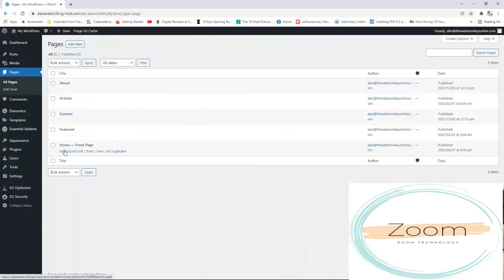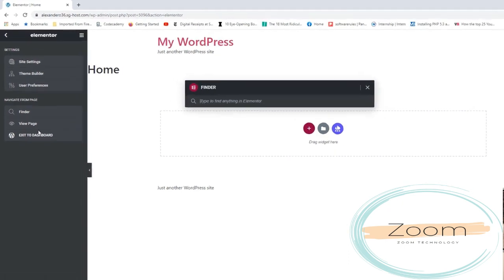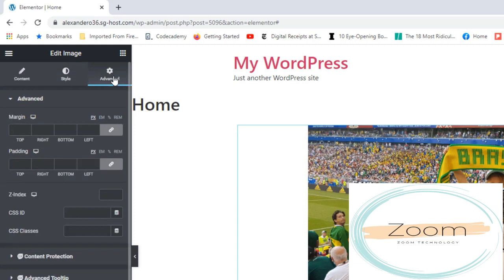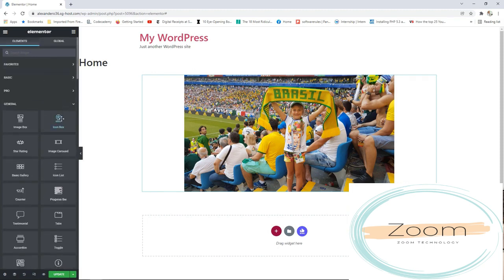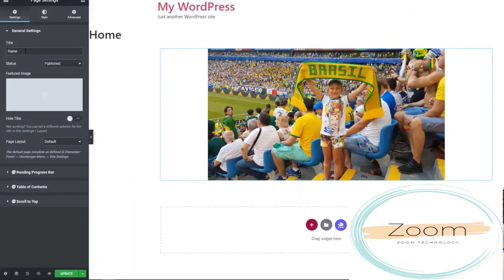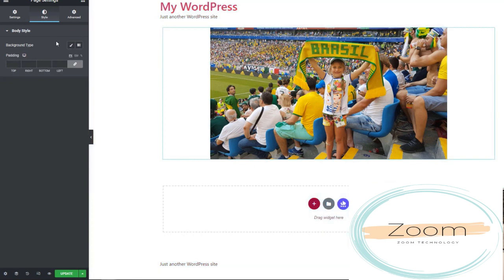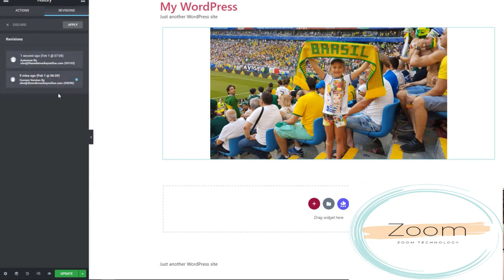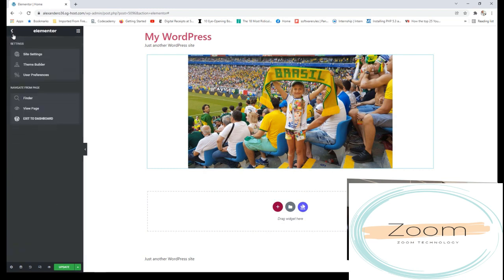Instructions Elementor 2022 Part 7 - Elementor Overview